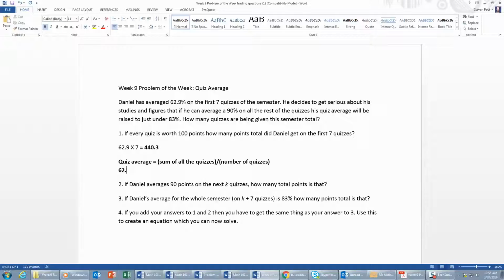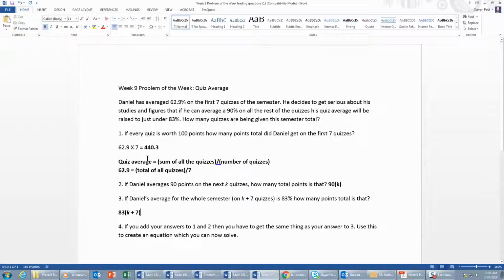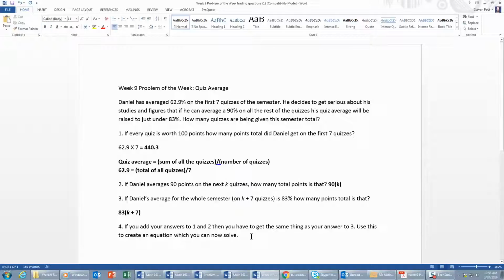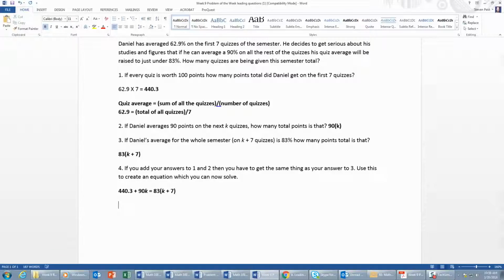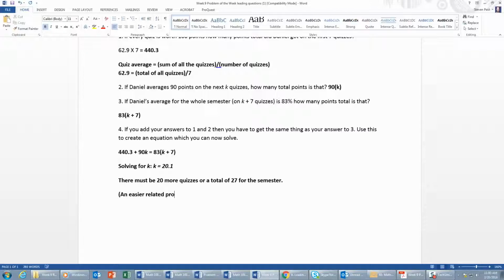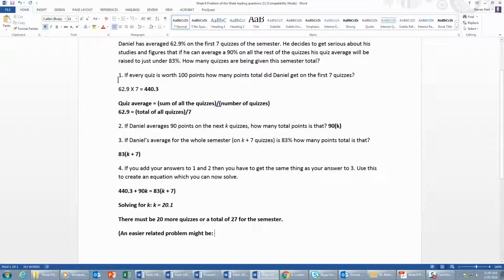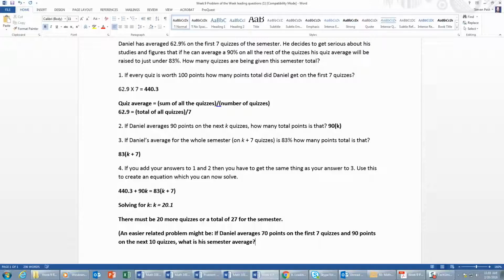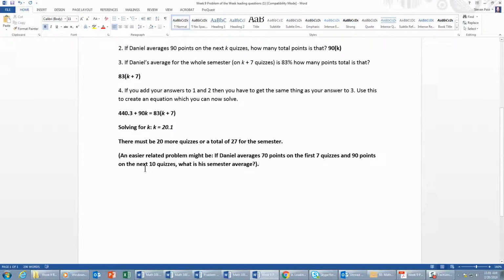Easier Related Problems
A math 101 problem